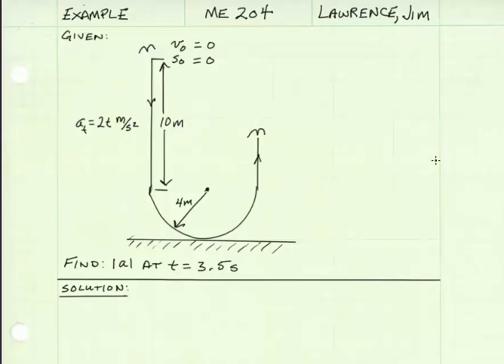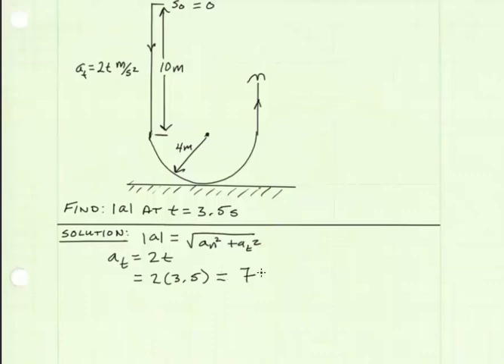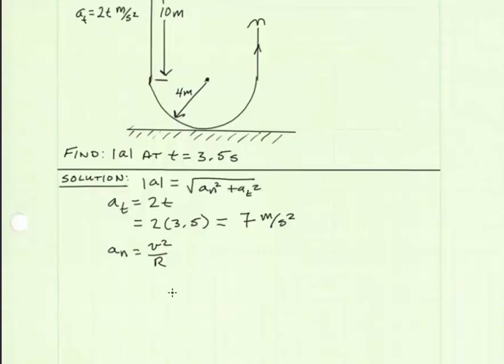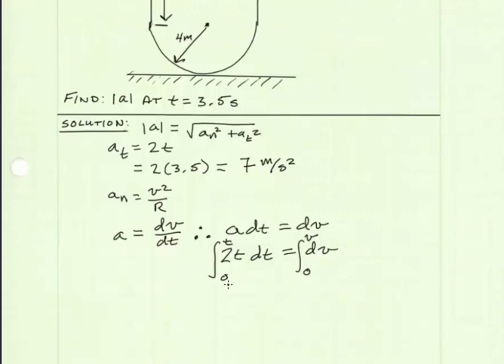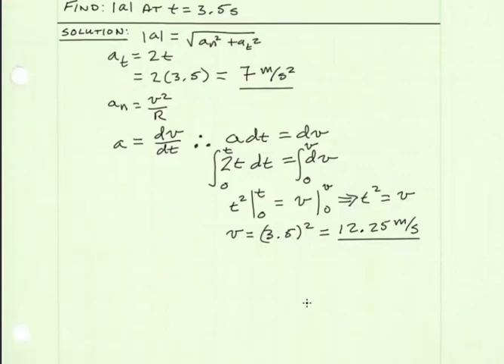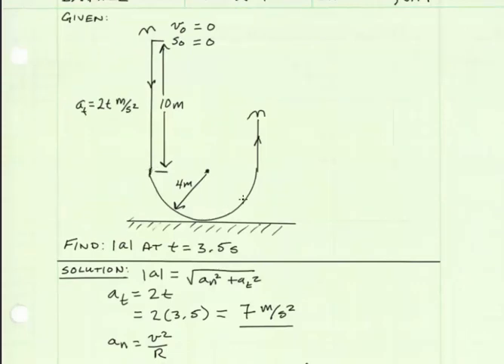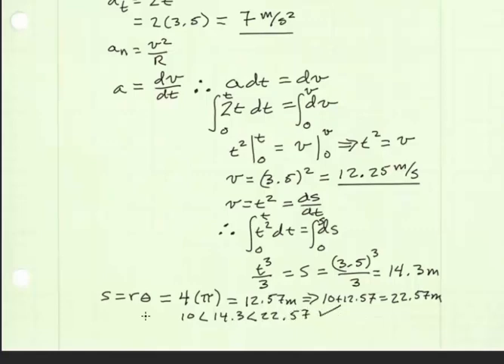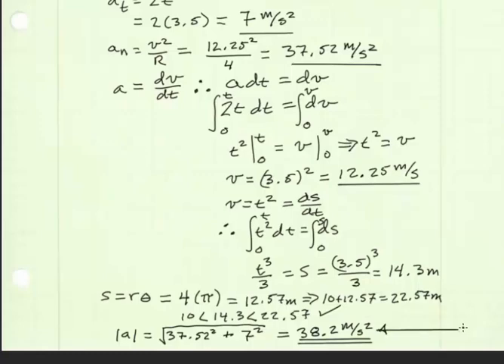Acceleration Magnitude Using Normal Tangential Example 2